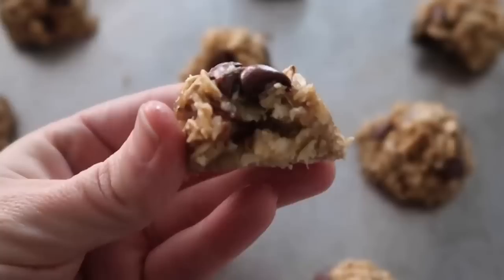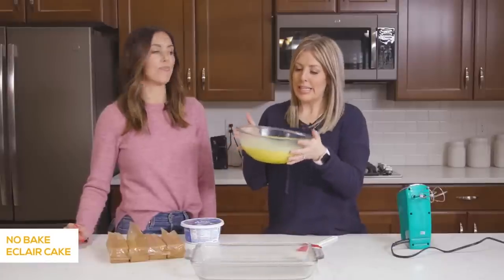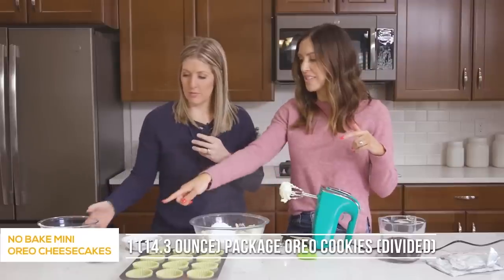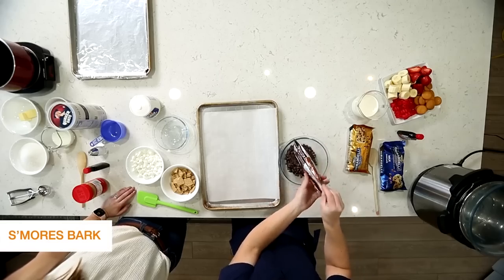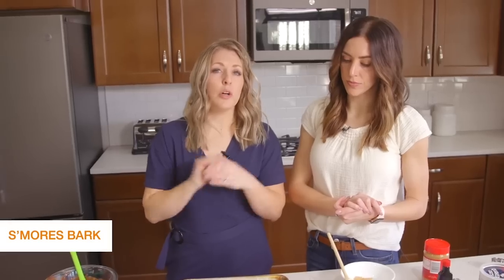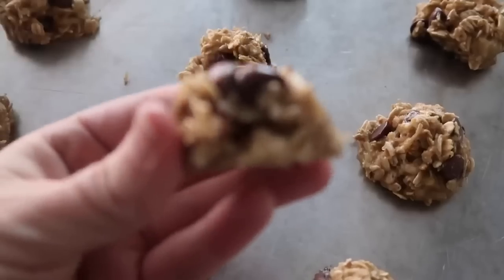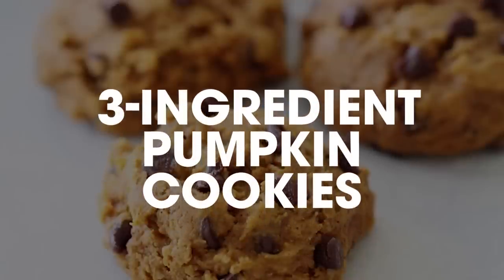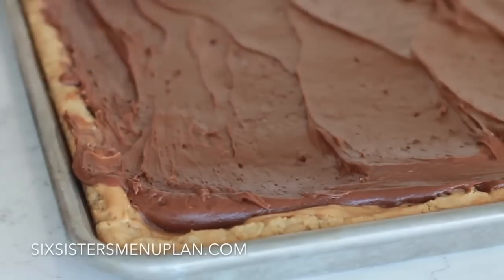10 of my FAVORITE Desserts I’ve Ever Made!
When it comes to food I can be a little picky. But when it comes to dessert I am not picky at all! I love all of them!  Today I'm going to share with you my 10 best desserts. I know you guys will love them!

You can find the timestamps and printable recipes below!
00:00  10 of the Best Desserts I’ve Ever Made!

00:36  No Bake Cookies Recipe:

02:04  No Bake Eclair Cake Recipe:

04:46  No Bake Mini Oreo Cheesecake Recipe:

07:41  S'mores Bark Recipe:

09:48  Reese's Fudge Recipe:

12:31  Caramel Pecan Turtle Pumpkin Pie Recipe:

14:31 Caramel Marshmallow Rice Crispy Balls Recipe

16:36  3-Ingredient Pumpkin Cookies Recipe:

17:35  Lunch Lady Peanut Butter Bars Recipe:

Want more EASY, DELICIOUS dessert recipes?  Find them here:
10 EASY 3 Ingredient Desserts you will love